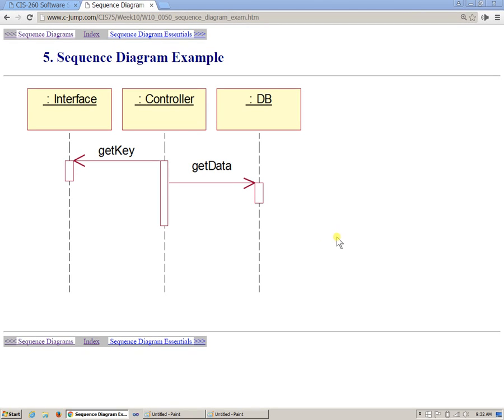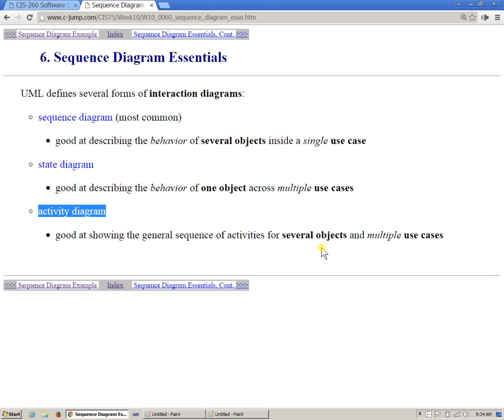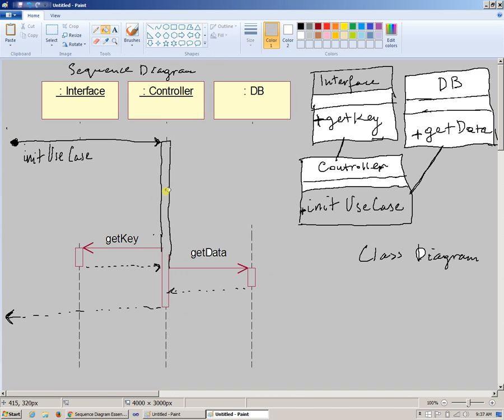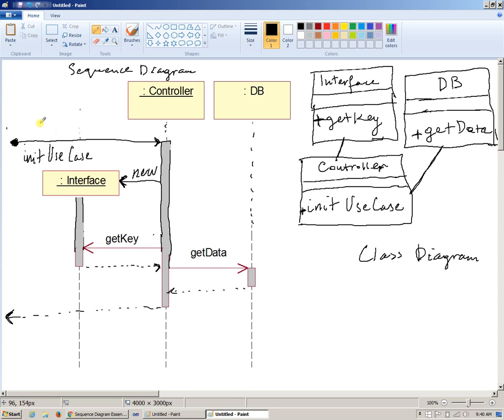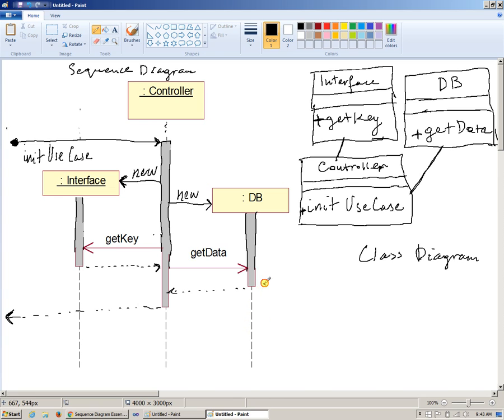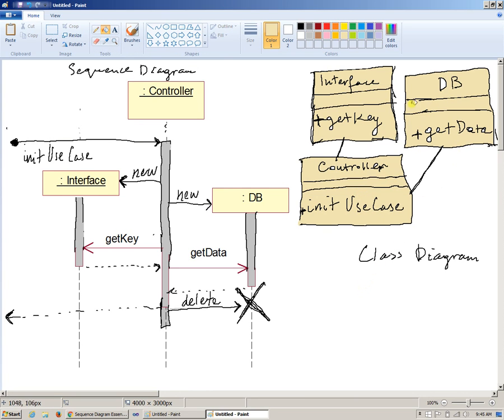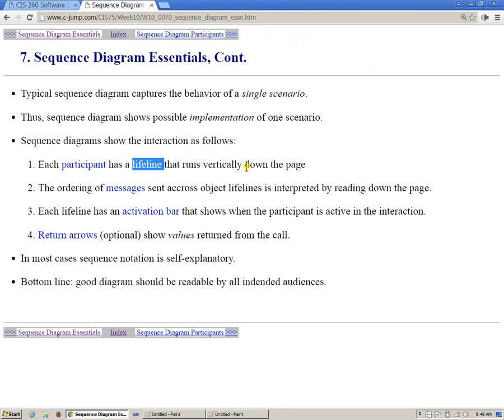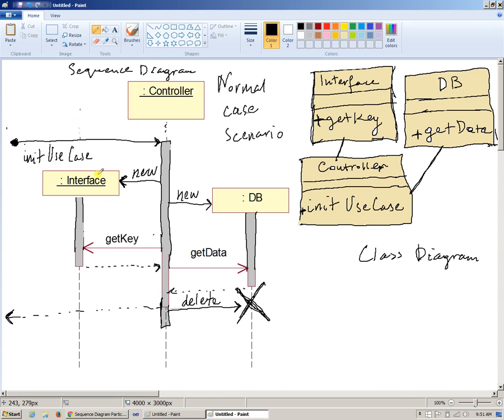Week 10 UML Sequence Diagrams Part 3